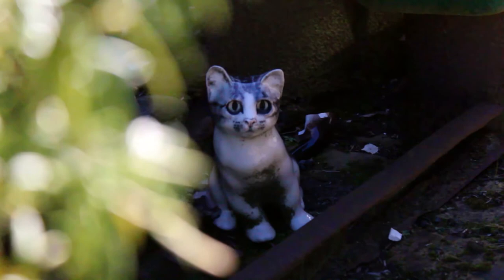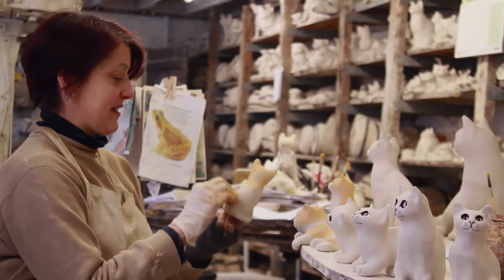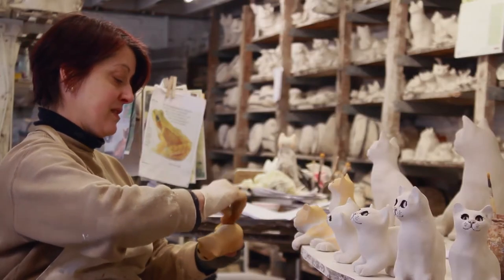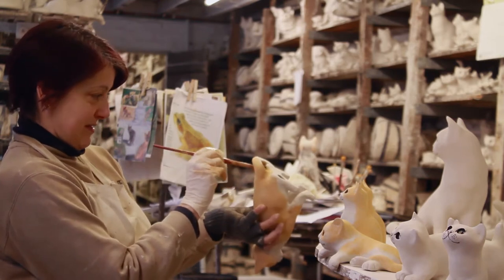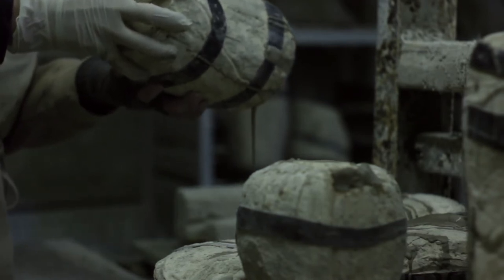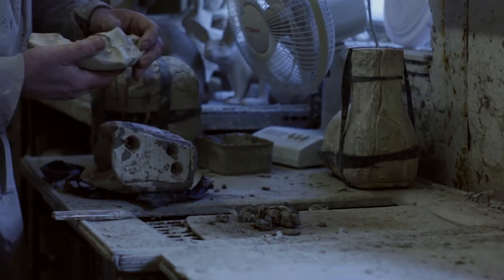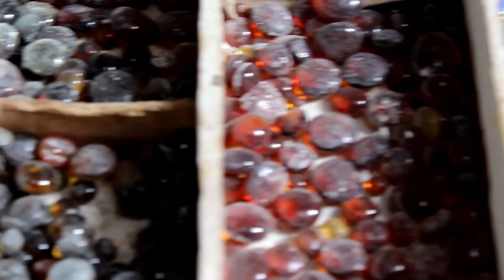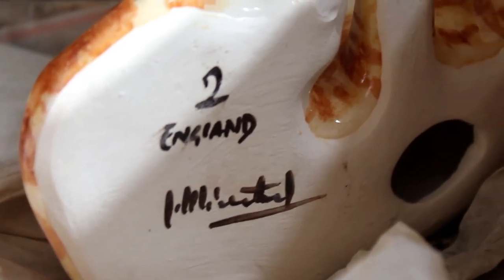Winstanley Cat Pottery